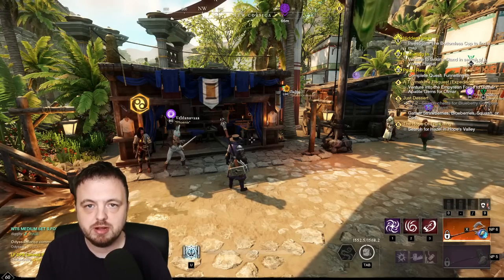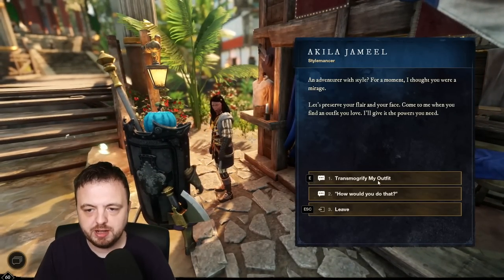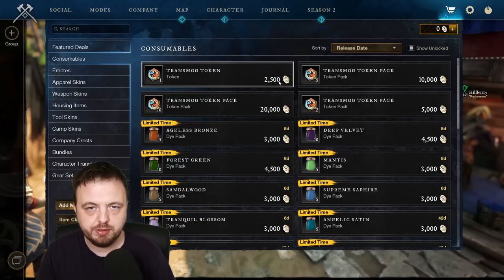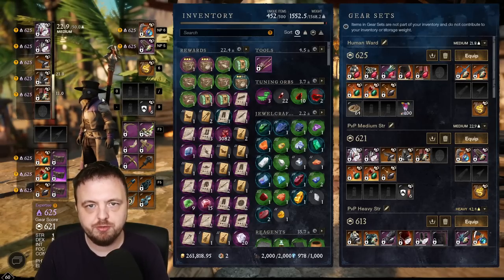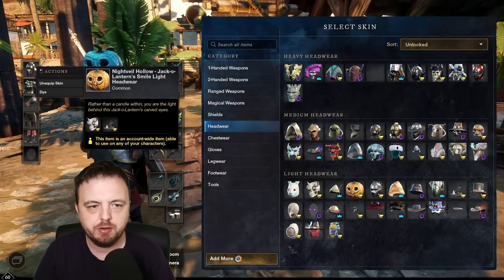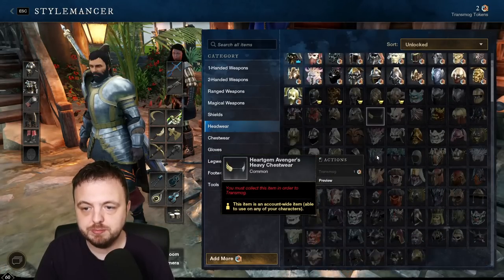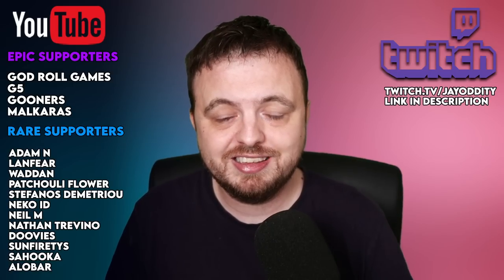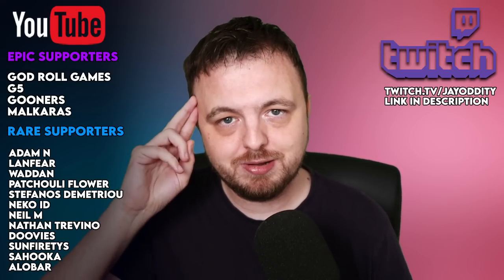New World Transmog Guide & Why It Is A Game Changer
Transmog is a massive W for New World, one of the best things they have added in ages!